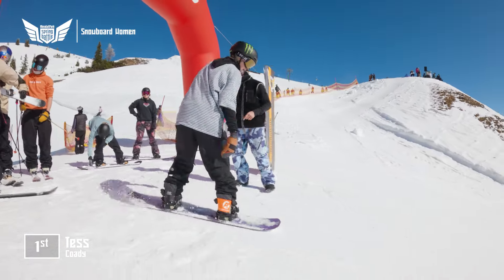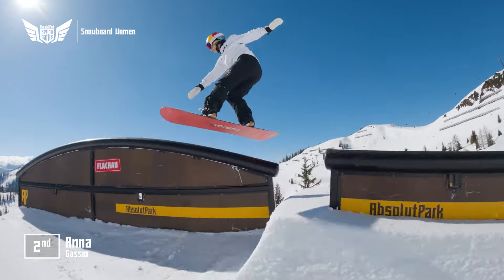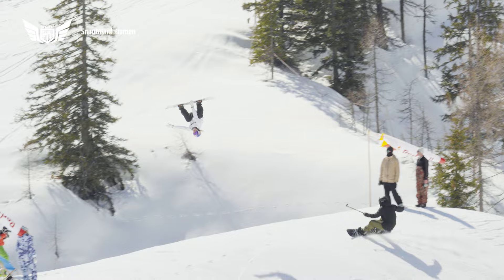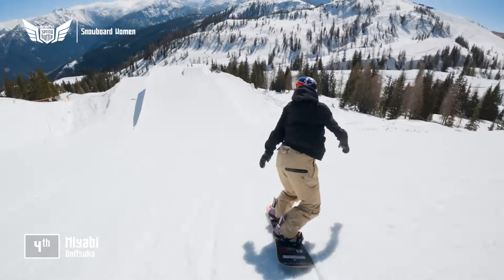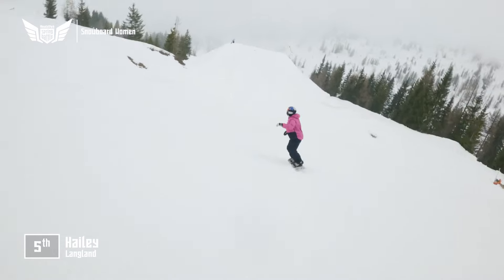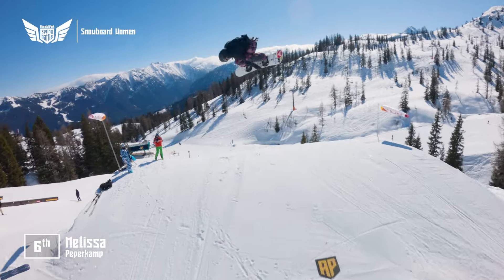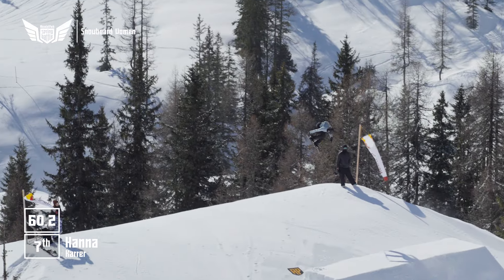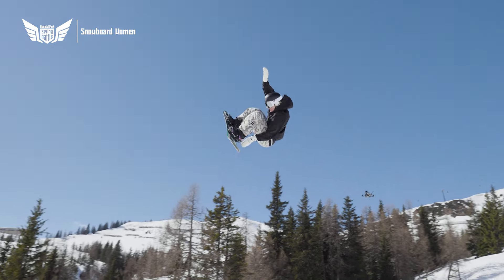Absolutpark | Spring Battle 2024 - Snowboard Women Finals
Spring Battle 2024 - Snowboard Women Finals.
Hosted by Tim Warwood.

Get set to be amazed by the standout performances in the women's snowboard category at this year's Spring Battle! We've lined up the top 8 riders who rocked the springbattle24 slopestyle course with their moves. From jaw-dropping jumps to smooth rails, these riders redefine snowboarding excellence. Don't miss out - tune in now to catch all the action!